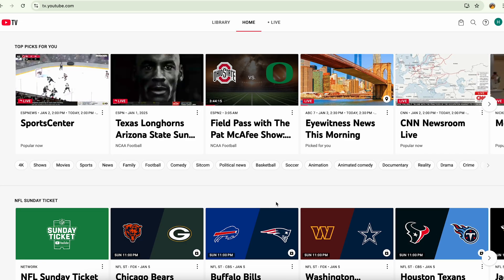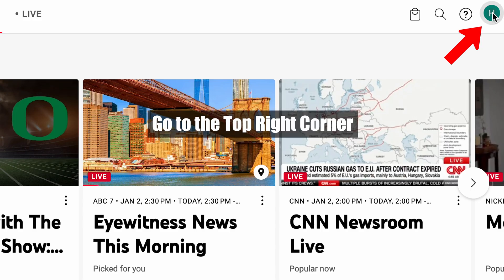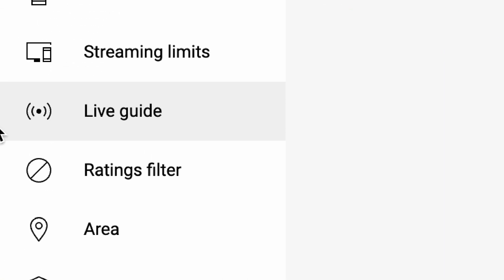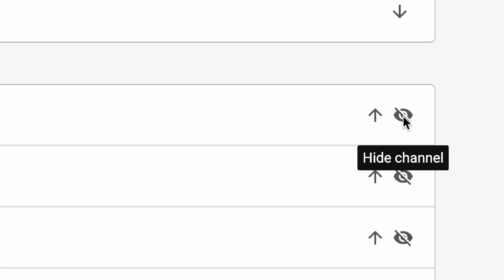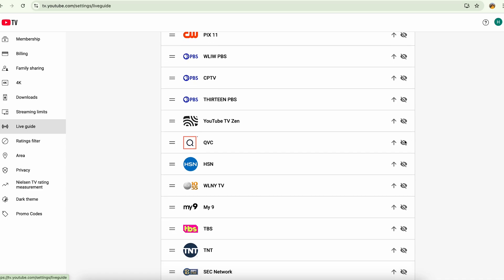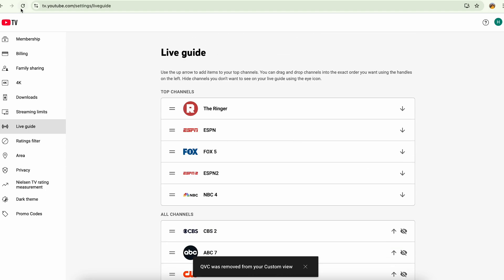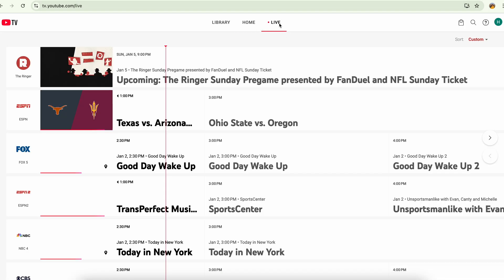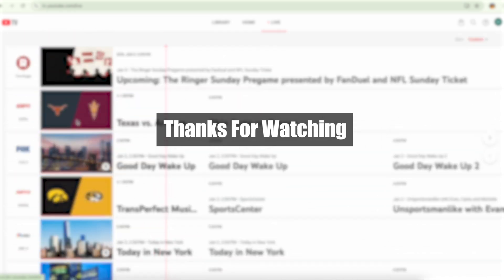How to Delete Channels on YouTube TV (Best Method)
Learn the best method for deleting channels on YouTube TV with this helpful tutorial. Follow these simple steps to customize your channel lineup easily!